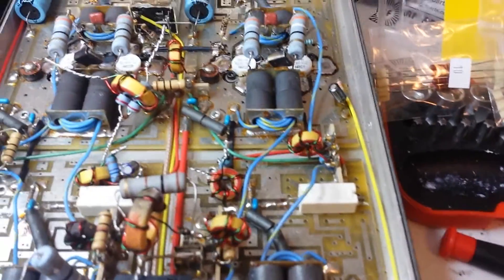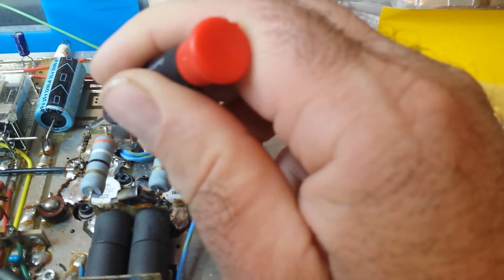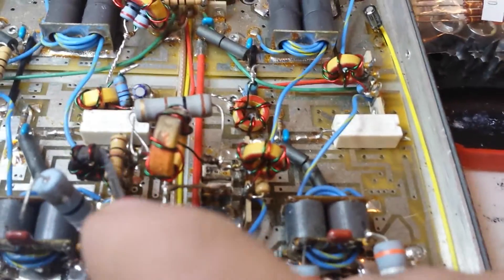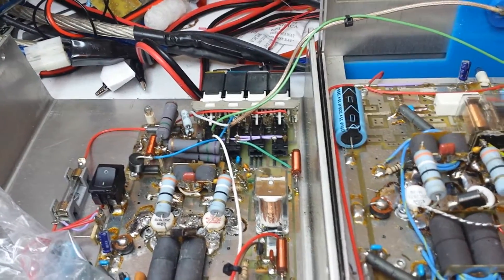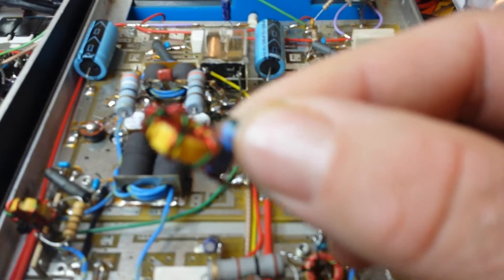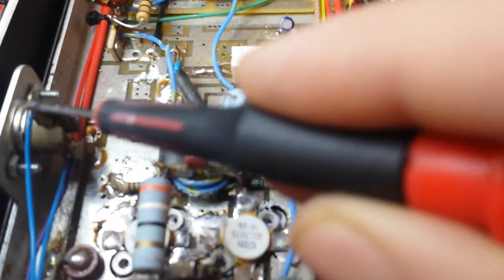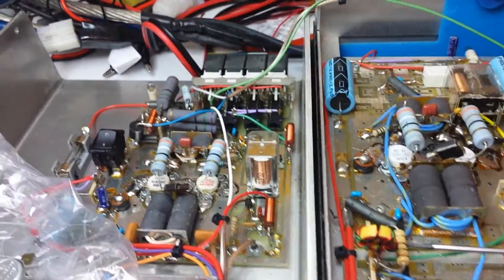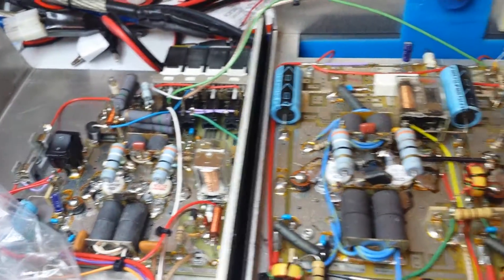Texas Star 1600 v Texas Stars sixteen parts repair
I repair update on a 1600 v Texas Star to drive in 8 transistors